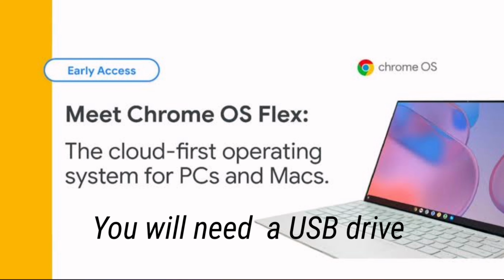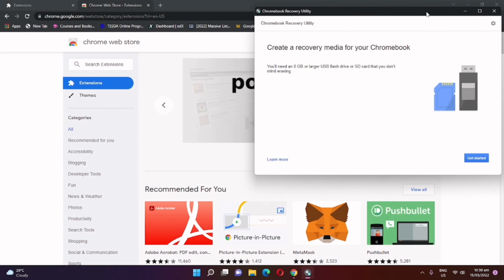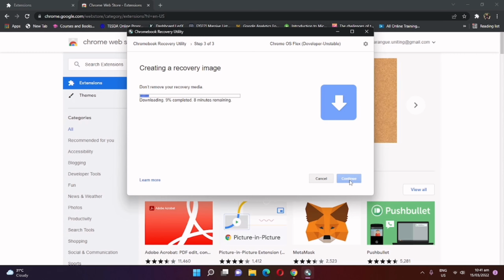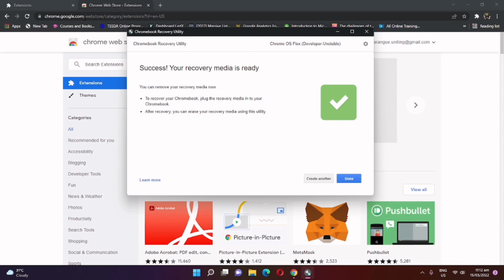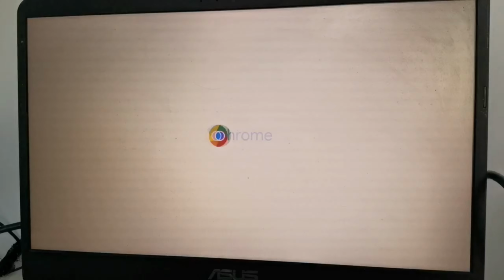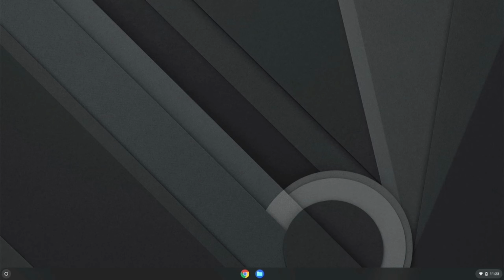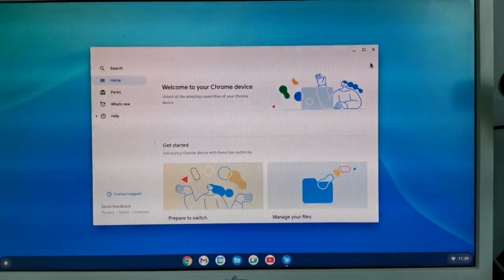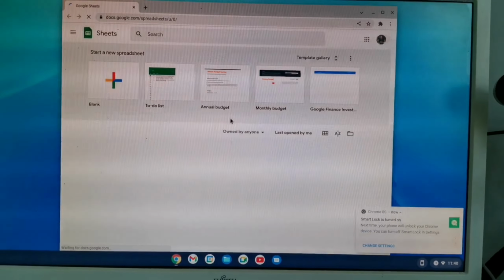How to Install Chrome OS Flex